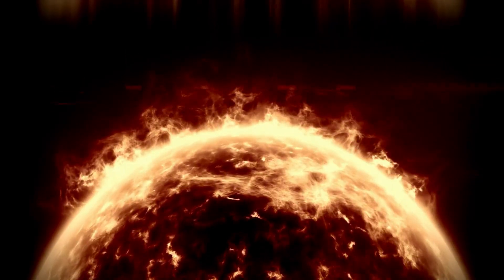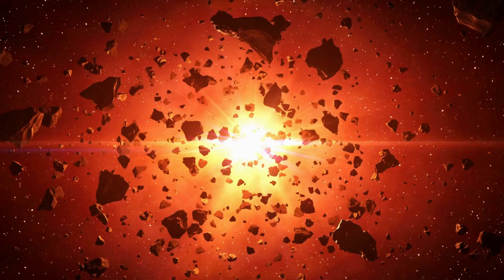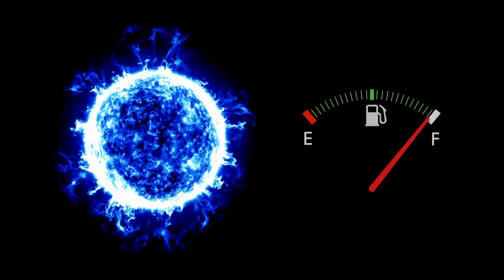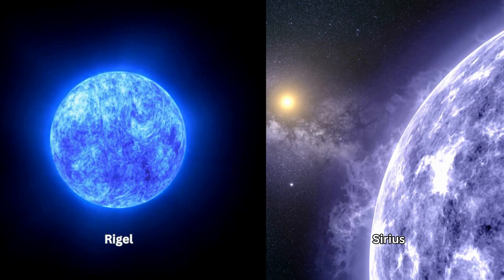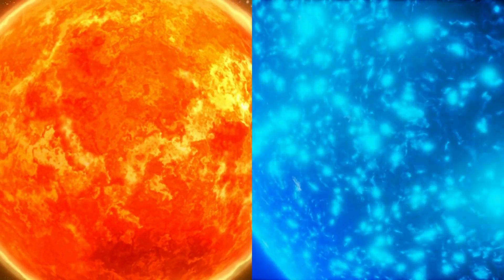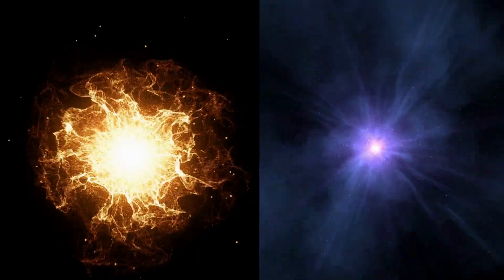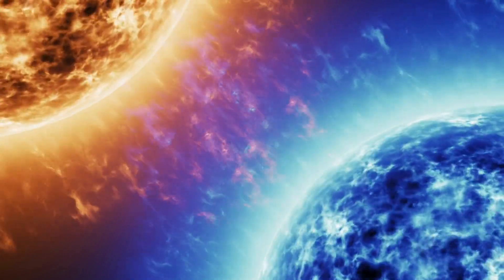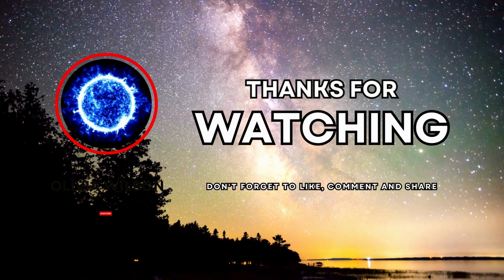Red Star vs. Blue Star: Exploring the Cosmic Showdown | Stellar Comparison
Discover the awe-inspiring clash of celestial titans in our latest video, "Red Star vs. Blue Star: Exploring the Cosmic Showdown." Dive into the enchanting world of stellar evolution, as we break down the unique characteristics and roles of these cosmic luminaries.

In this visually stunning journey, we simplify complex concepts, making it easy for viewers of all levels to grasp the exciting dynamics between red and blue stars. From the fiery glow of red giants to the intense brilliance of blue stars, each plays a vital role in shaping the universe.

Uncover the truth behind the cosmic dance as we reveal how these stars collaborate rather than compete. Witness the dramatic stages of their lifecycles – from the grand transformation of red stars to the explosive finales of blue stars – and gain a deeper understanding of their profound impact on the cosmos.

Join us in exploring the cosmic teamwork between red and blue stars, as they contribute to the creation and enrichment of our galactic environment.